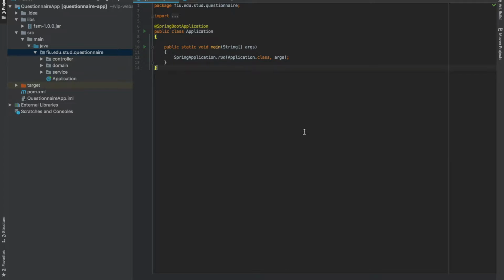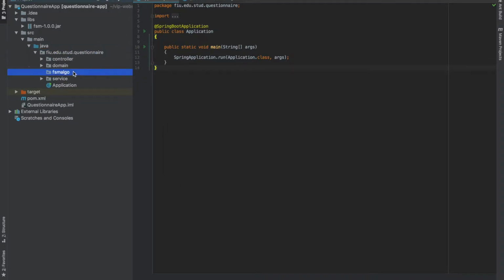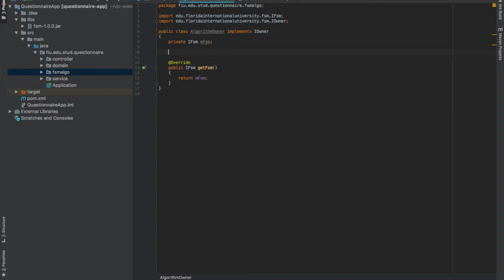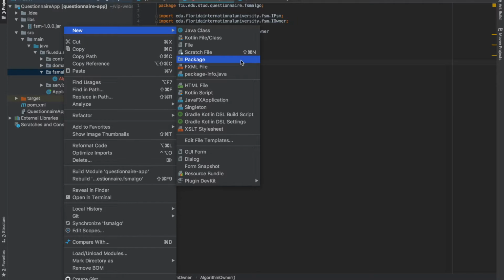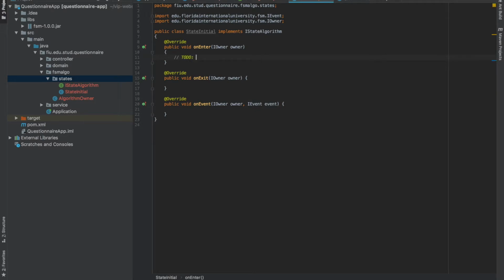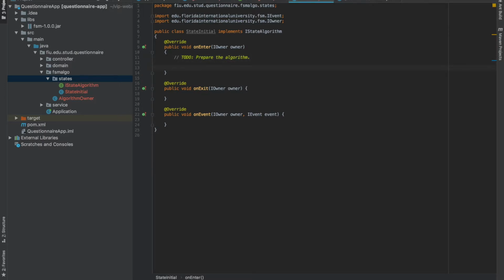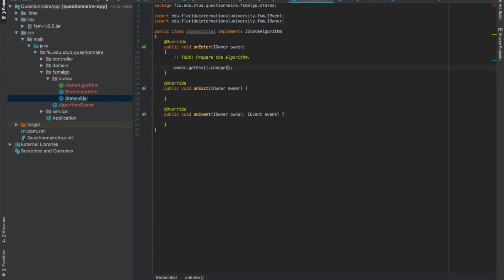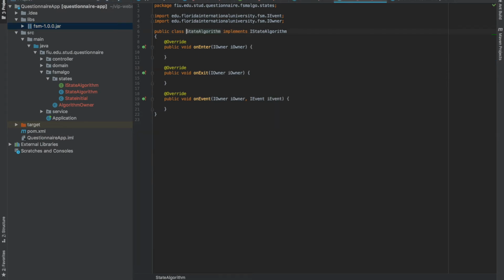STUD - Reusable State Machine Library | Rene Alfonso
STUD Fall 2018
Professor Sadjadi